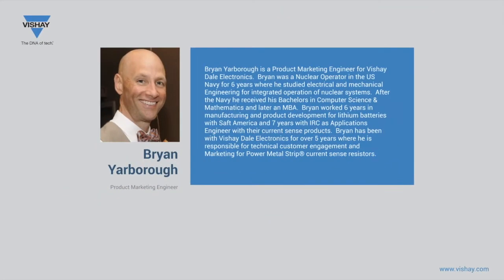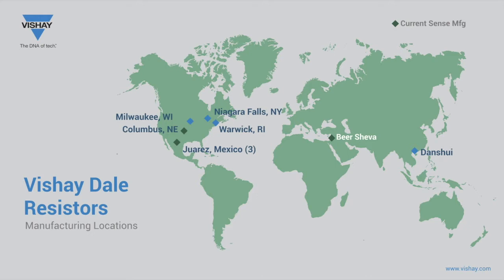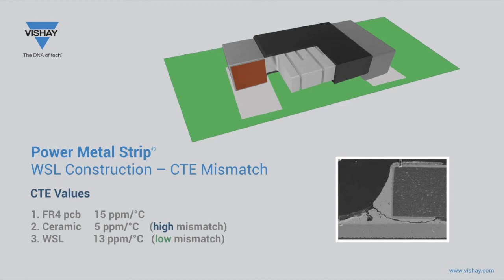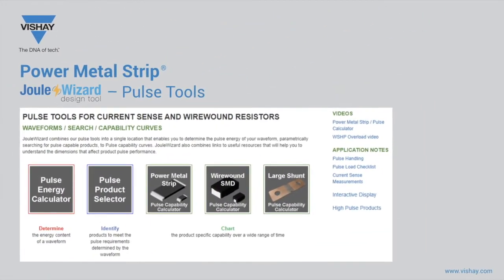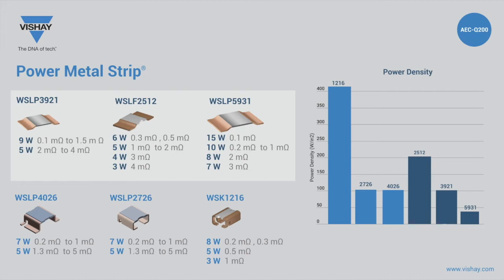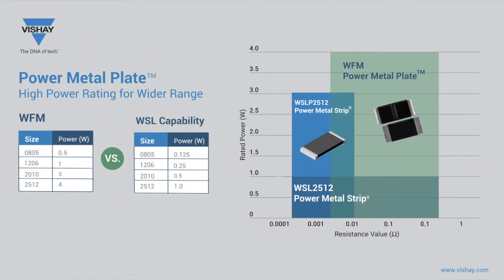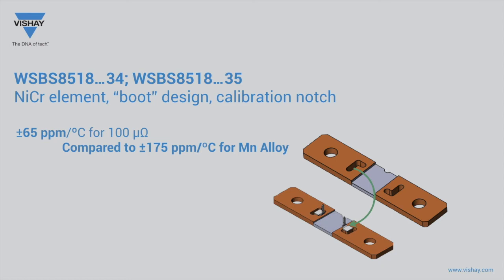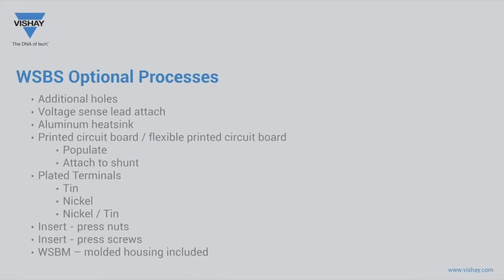Resistors: Boost Power Density with Automotive Current Sense Resistors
Vishay offers a comprehensive portfolio of Automotive Grade current sense resistors and shunts that deliver a boost in power density for a range of applications in demanding environments. By attending this webinar, you will learn about the Power Metal Strip® and Power Metal Plate™ technologies behind these products and the key advantages they provide, including superior pulse capability, low resistance, high reliability, and improved TCR. In addition, you’ll become familiar with the Vishay tools at your disposal to aid in device selection and optimizing your current sensing design.

Presented at EE Tech Webinar | September 2020